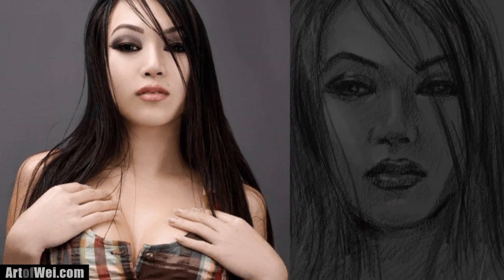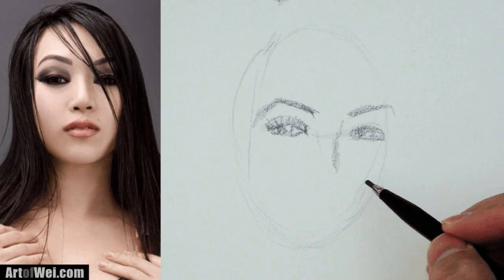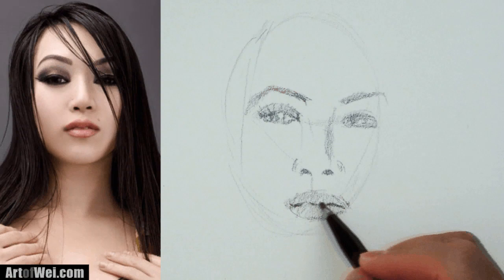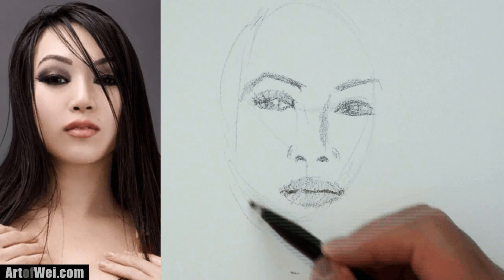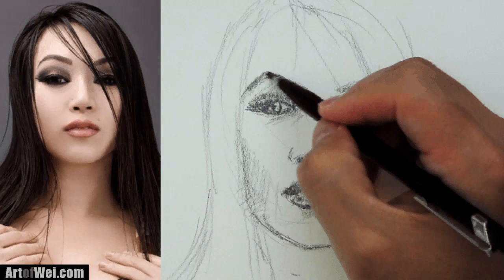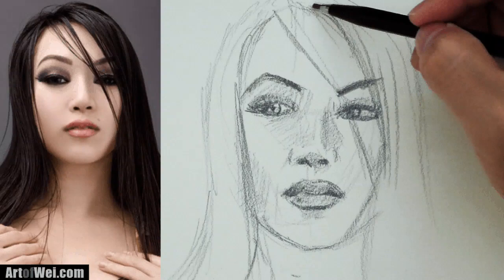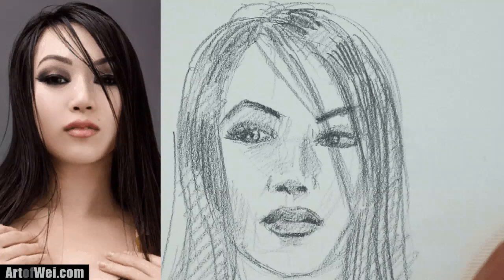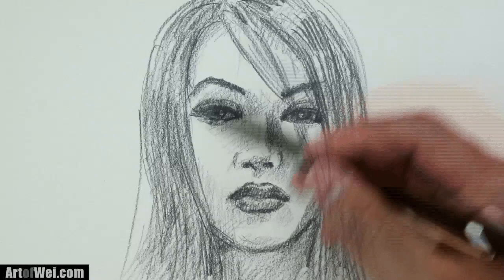How to Draw A Pretty Face - Linda Le